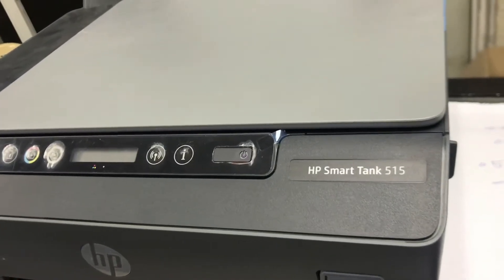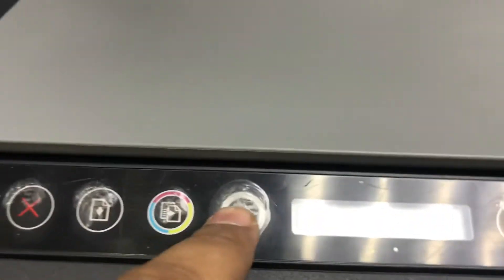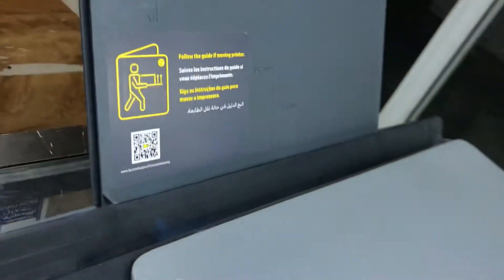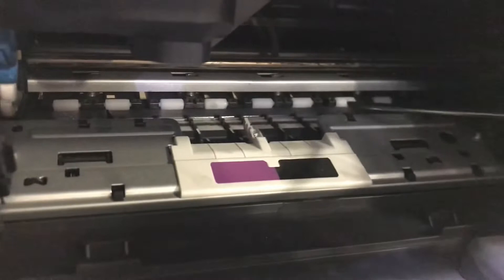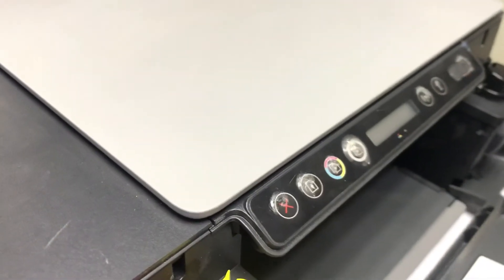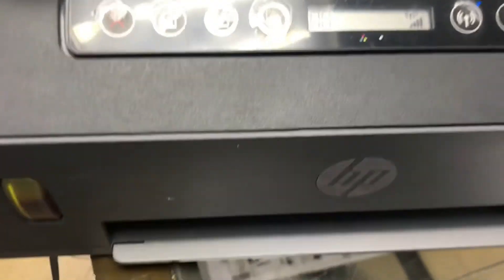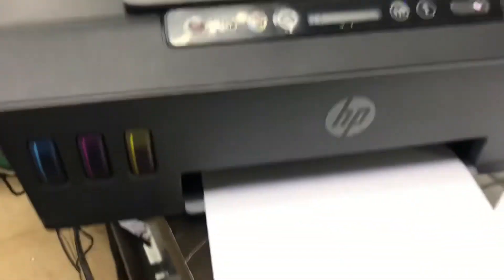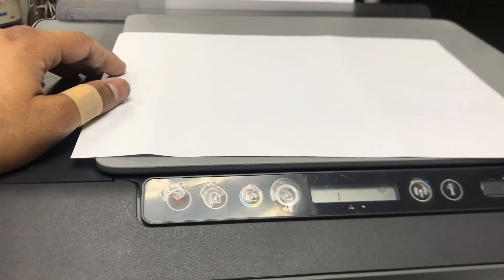How to Fix HP Smart Tank Printer? Paper Jam Problem HP Smart Tank 515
Viewers, HP Smart Tank 515 Printer is a new model from HP with inkjet technology. In this video, I’ve one HP Smart Tank 515 model with the issue “Paper Jam”. The printer actually not able to feed the paper while we give the print or copy command.
I explained in very easy steps, with the help of, anyone can fix the same issue at home without carrying the printer to service center.

Bilal's Workshop - Technologist and Vlogger

In case, if anyone require further technique, ask me how? In the comments.
Same steps will apply on following models: -
HP Smart Tank 515 Wireless All-in-One
HP Smart Tank 530 Wireless All-in-One
HP Smart Tank 615 Wireless All-in-One
HP Smart Tank Plus 559 Wireless All-in-One .